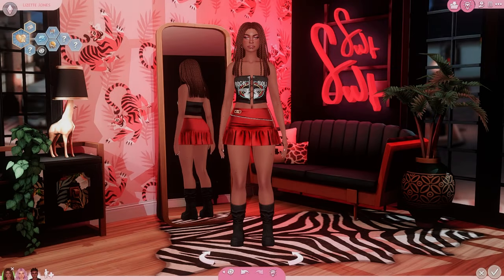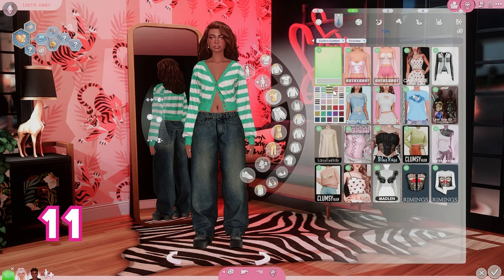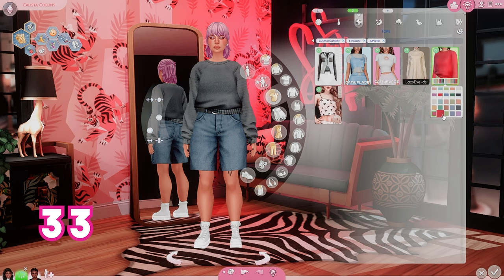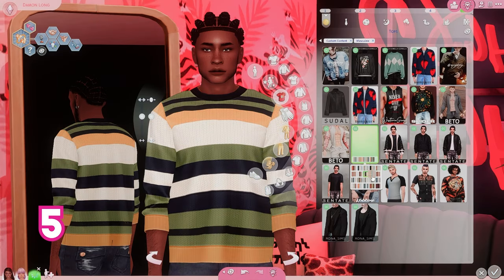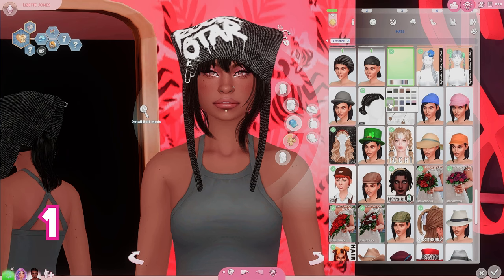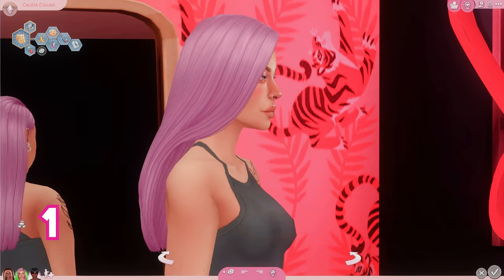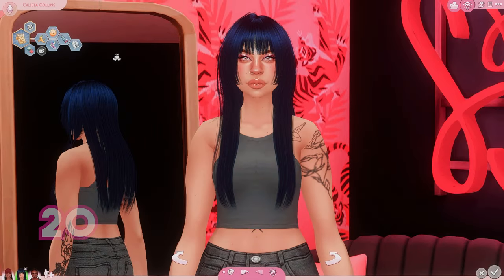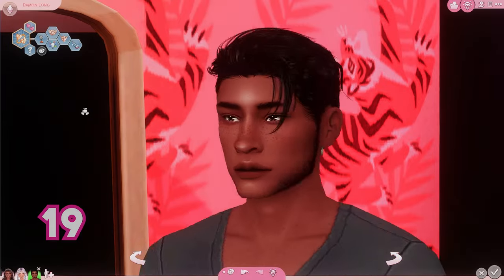NEW CC Haul 🖤 150+ Items w/ Links | Sims 4 Maxis Mix Custom Content Haul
I've found a lot of amazing custom content for The Sims 4 for the month of February! I hope you all enjoy! Open for links ♥

🖤 Threads: livingdeadgalsims
🖤 Gallery ID: livingdeadgal128

🖤 Video Content 🖤
00:00 Intro
00:06 Clothes - Female
04:05 Clothes - Male
06:00 Accessories
06:48 Maxis Match Hair - Female
08:26 Maxis Match Hair - Male
08:56 Alpha Hair - Female
10:01 Alpha Hair - Male

sims 4 cas
sims 4
sims 4 cas
sims 4 alpha cc
sims 4 cc haul
sims 4 alpha cc hair
sims 4 alpha cc clothes
sims 4 maxis match cc hair
sims 4 maxis match cc clothes
sims 4 maxis mix cc
sims 4 maxis match cc
sims 4 masculine cc
sims 4 feminine cc